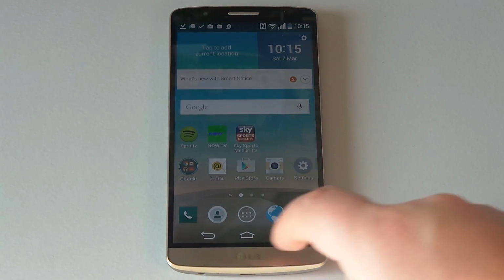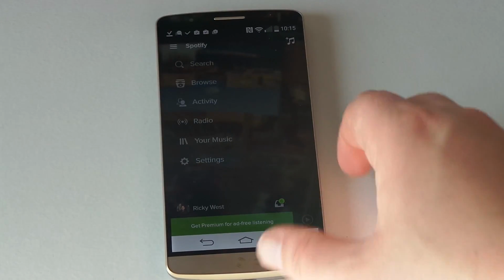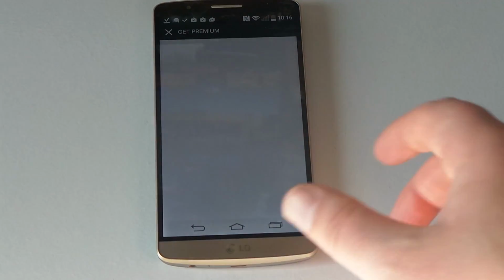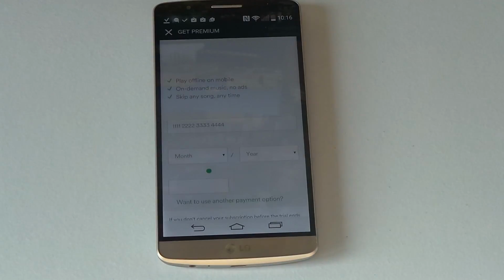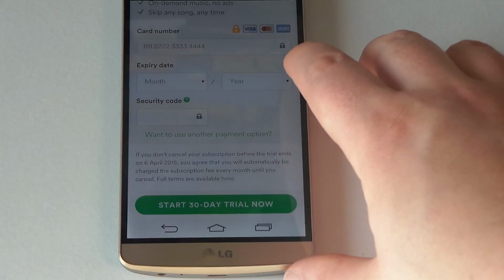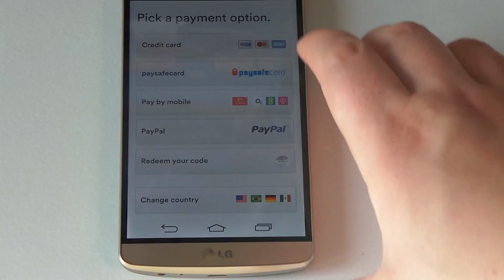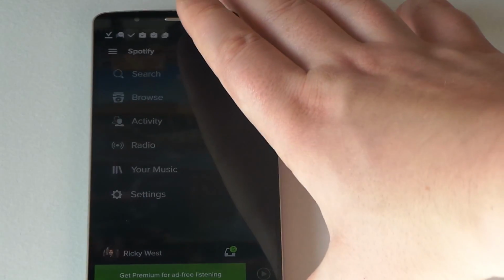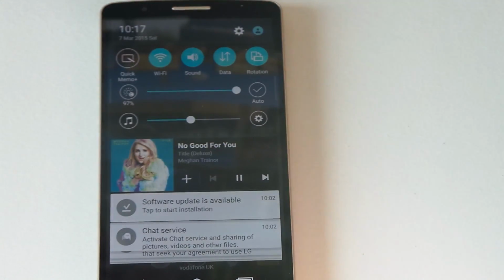LG G3 Red 4G Extras Spotify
In this video i show the Red 4g extra of Spotify and this is on the LG G3 from Vodafone.

Local Store
Unit 8, Abbey Shopping Centre,
Abingdon, OX14 3QX).

New Stores
Belfast
Connswater (Unit 4, Connswater,
S C, Belfast, BT5 5DL)

Runcorn (Halton Lea Shopping Centre,
Runcorn, WA7 2EU)
Whitehaven (24 King Street, Whitehaven,
 Cumbria, CA28 7JN).